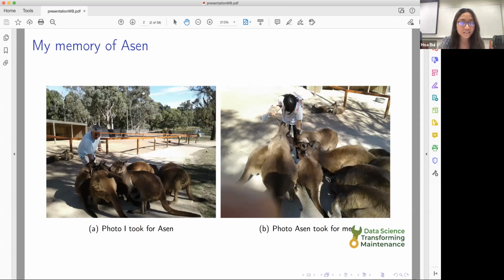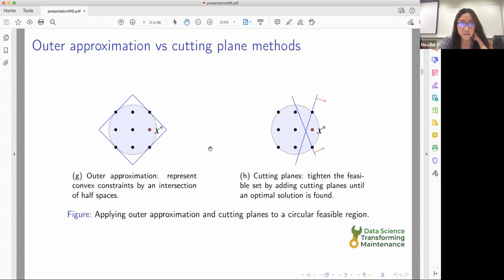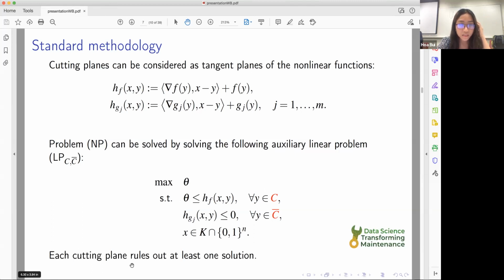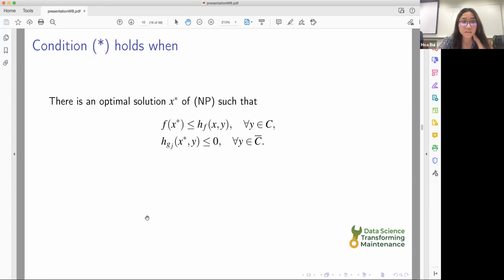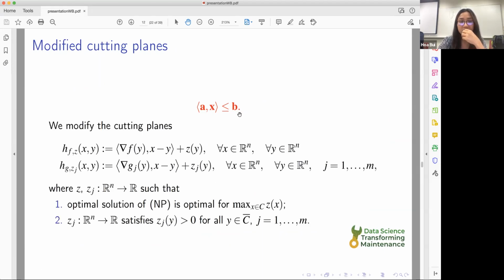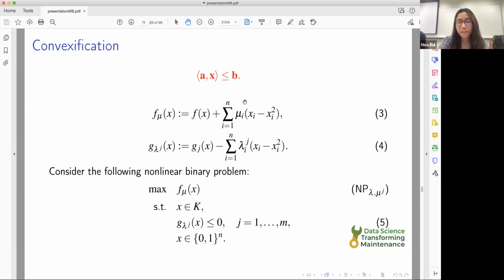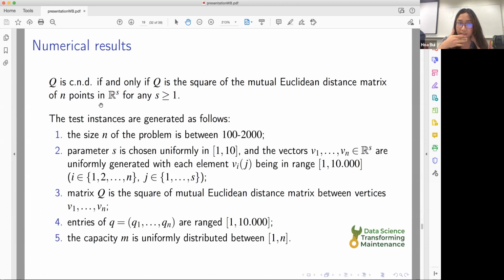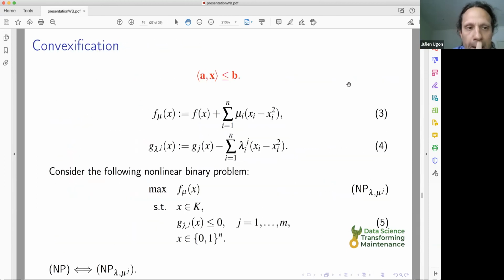Hoa Thi Bui: Cutting planes method for solving binary nonlinear problems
Abstract: In this talk, we discuss a general approach based on cutting planes for solving nonlinear (possibly non-convex) binary optimisation problems. The cutting plane method here can be viewed as the discrete analogue of bundle methods. We provide a convergence analysis that yields an upper bound on the number of iterations required. Moreover, using tools from variational analysis, we provide necessary and sufficient dual optimality conditions. As a by-product of these optimality conditions, we show that if the objective function is quasiconvex and the feasible set is defined only with linear constraints, once the optimal solution is first added, the cutting plane method will converge in the next iteration.